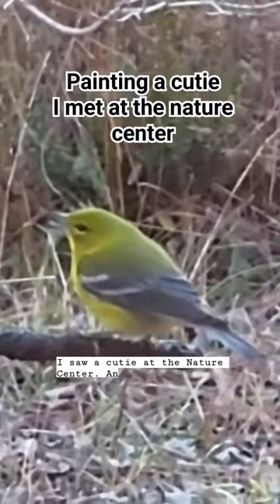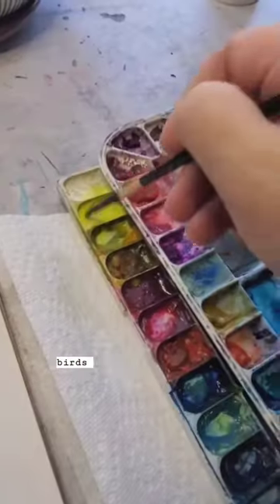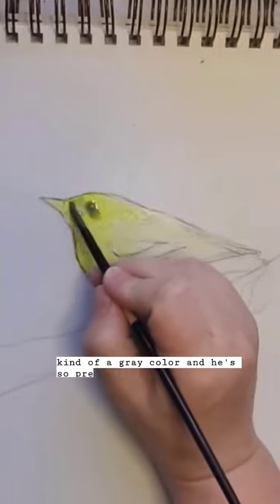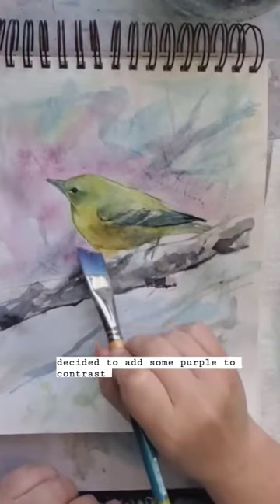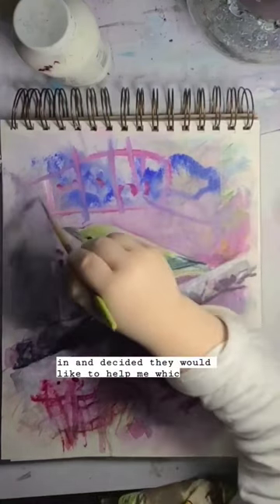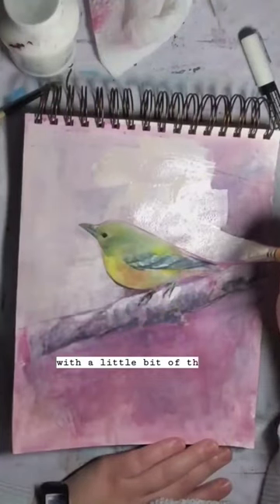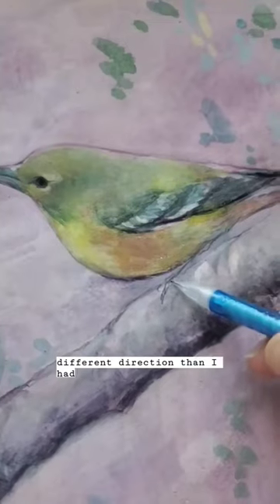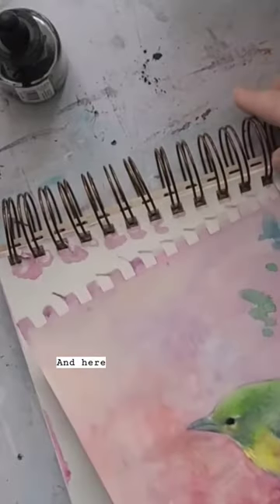That took a turn...💕